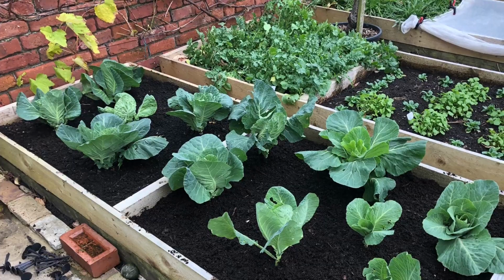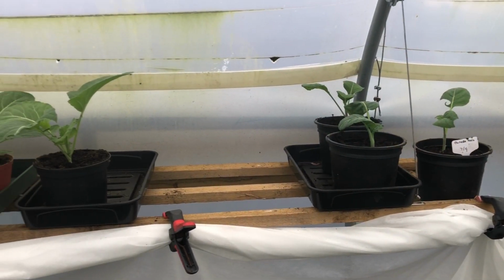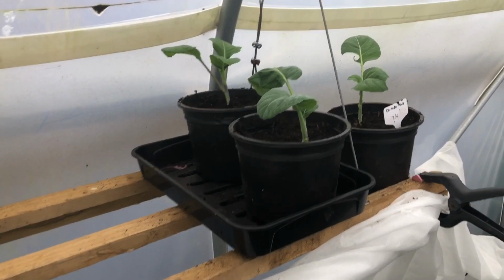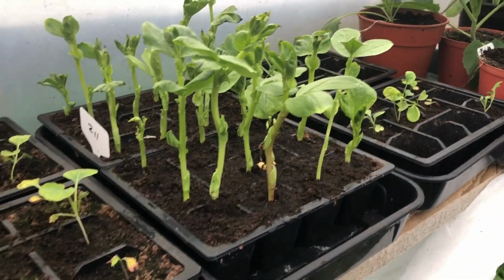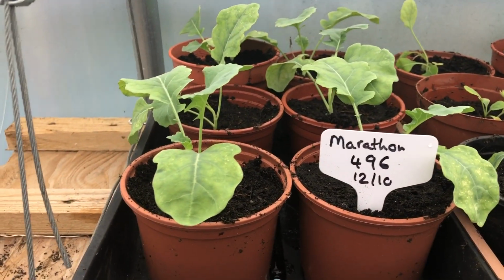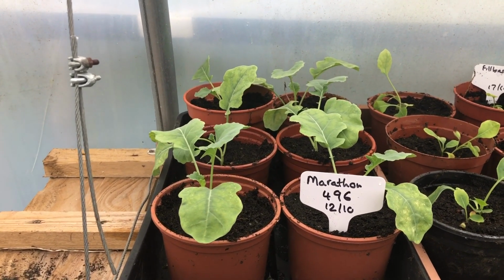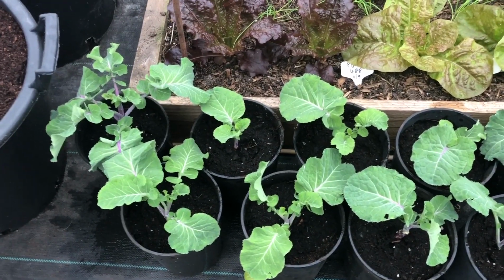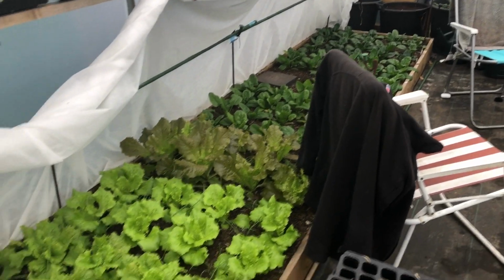Polytunnel seedlings for the hungry gap | successional planting | year round self-sufficiency